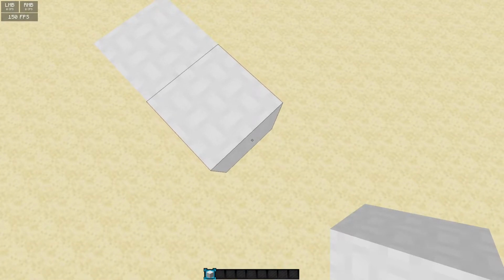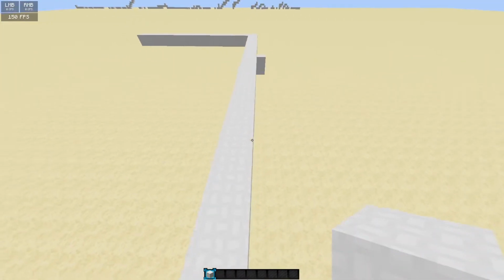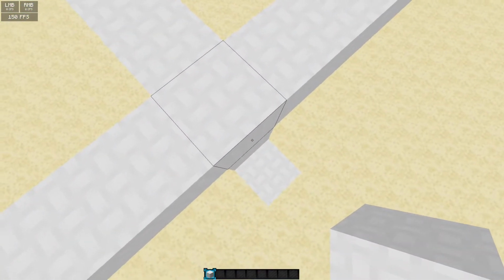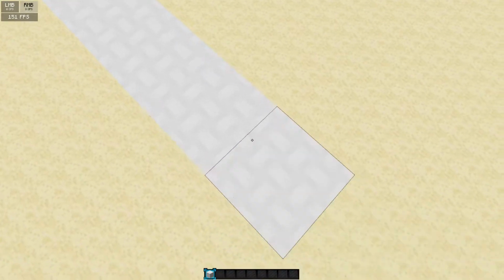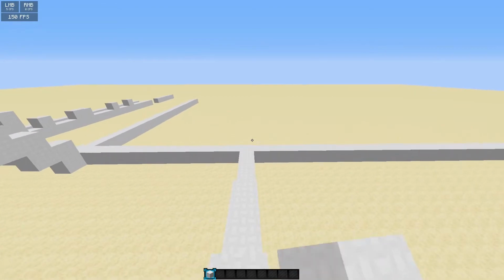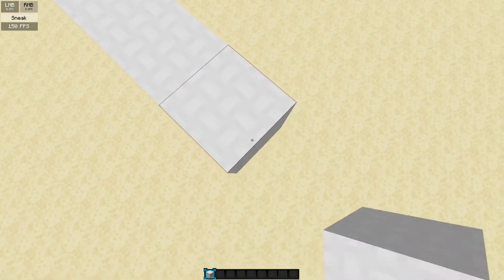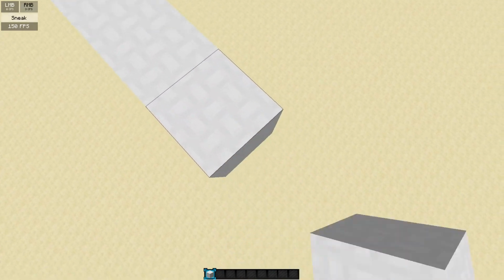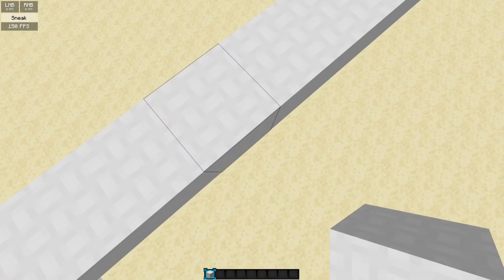How to Speed bridge in Minecraft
This is a tutorial on how to speed bridge in Minecraft.